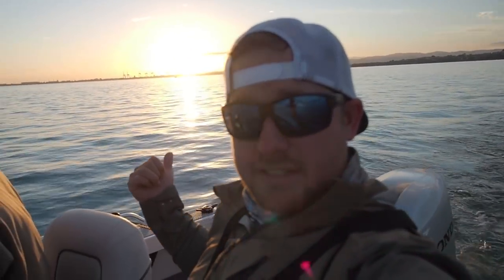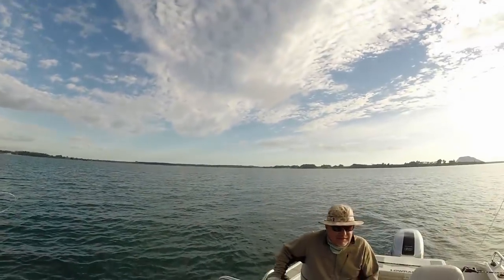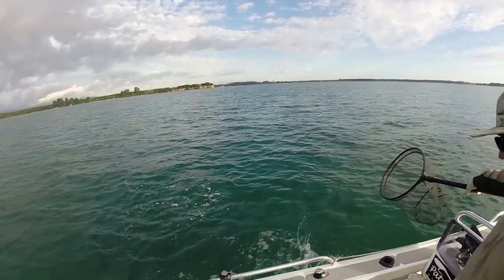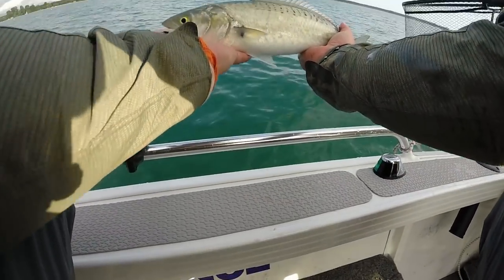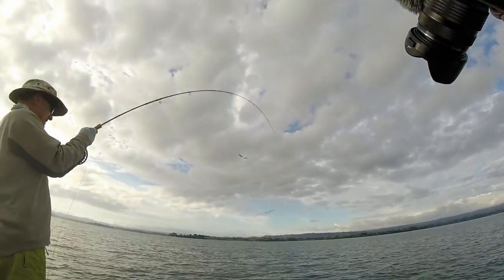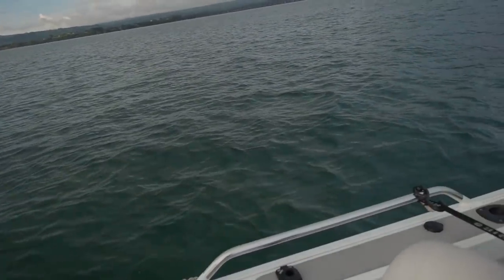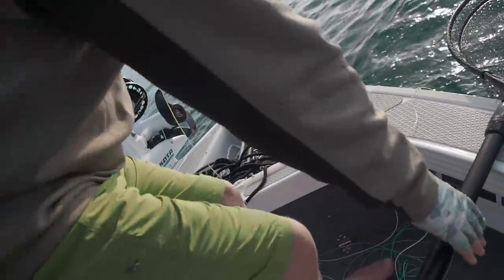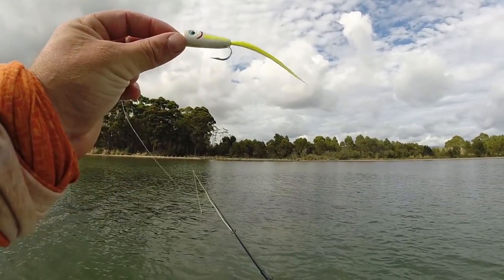King of the Harbour ep.1 New Zealand yellow tail kingfish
New Zealand yellow tail king fish, This is the first in a summer series, this ones a bit dusty but they will get better i promise, Me and Patt swift head to Tauranga harbour to chase king fish on fly.